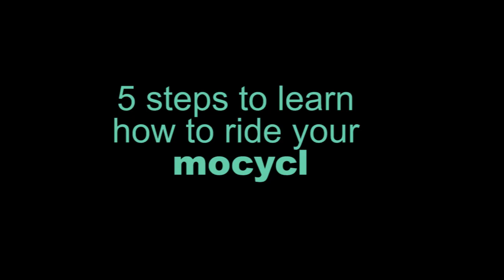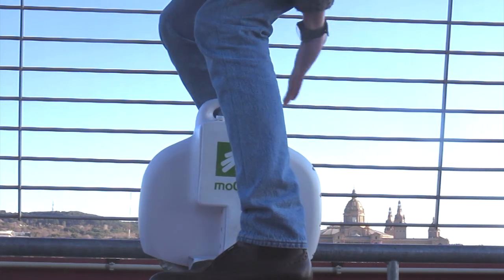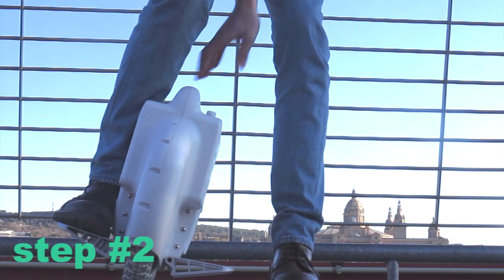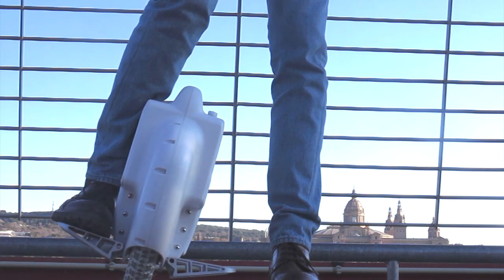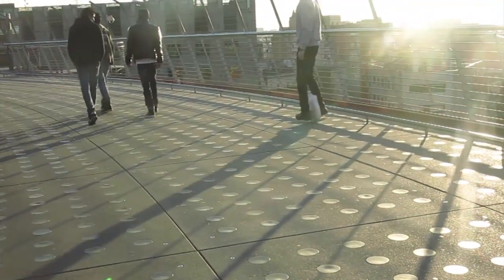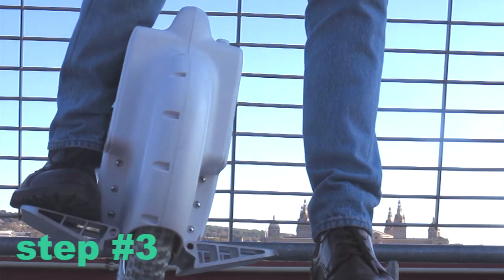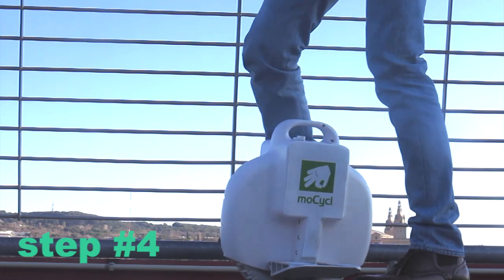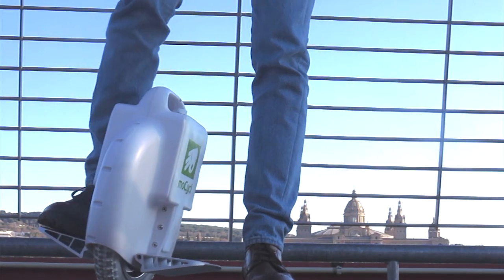5 Steps - how to ride a self balancing unicycle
In this video you can easily learn how to ride your mocycl one self balancing unicycle.